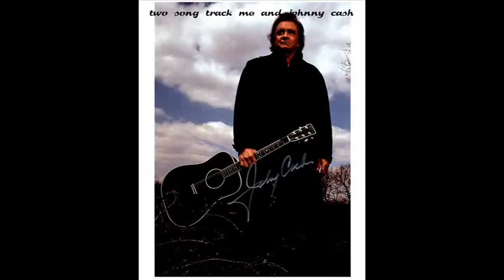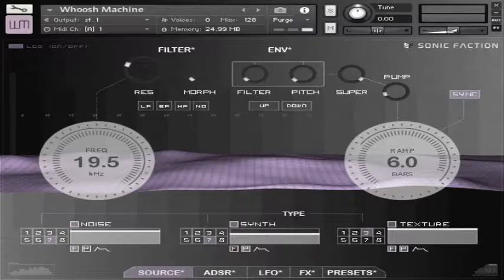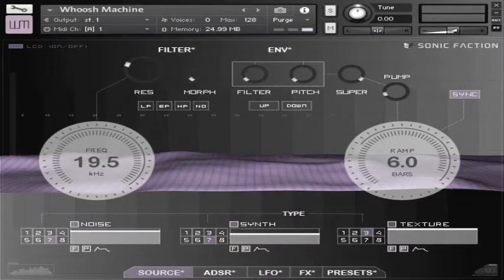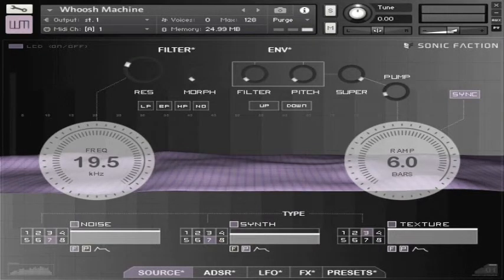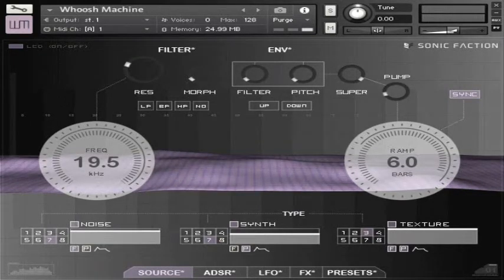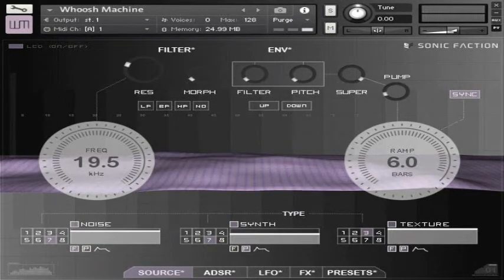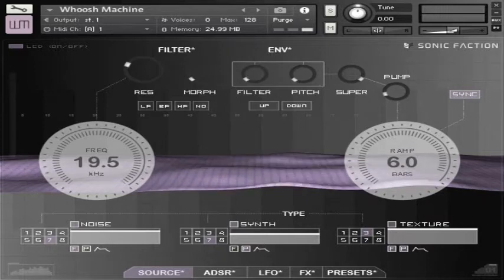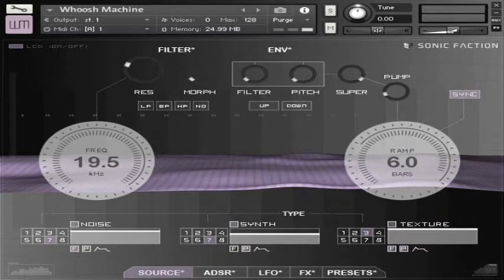hurt gils collection